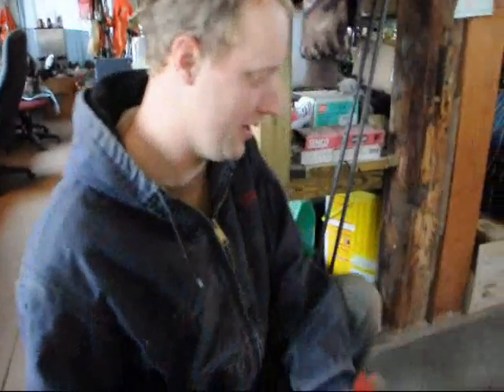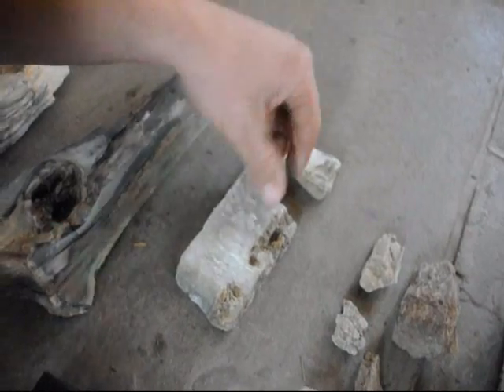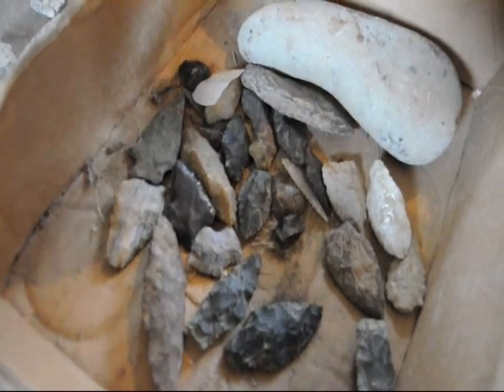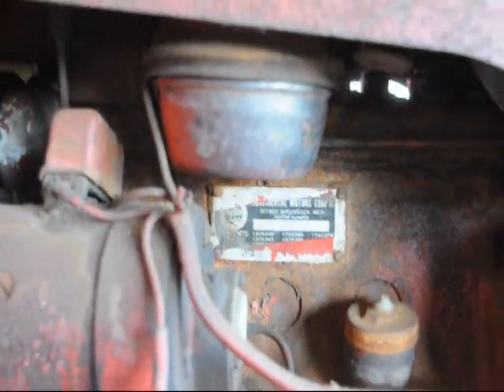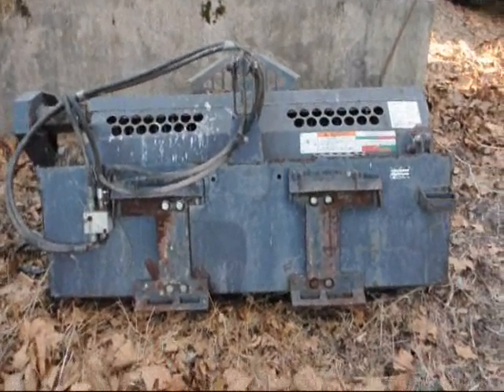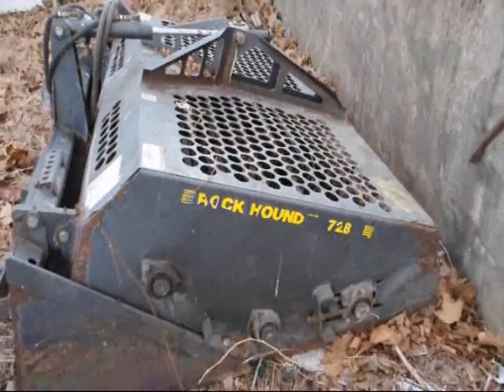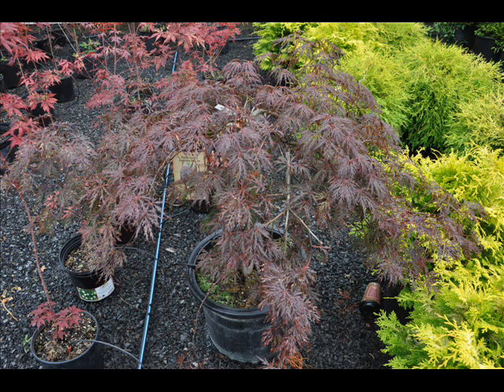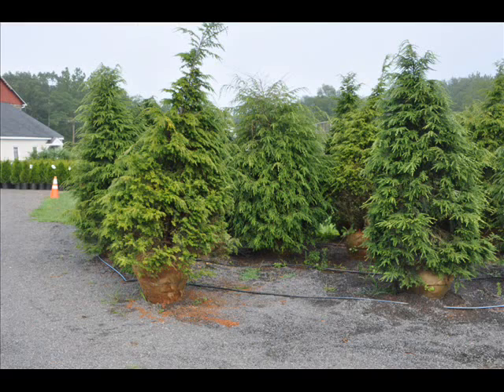See about strange Minerals and Space rocks Found on our Ranches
We deliver and plant nursery stock as well as have mineral fossile and artifact hunting on our ranches. Meteorite Found on Mars Yields Clues About Planet's Past08.10.09 This view of a rock called "Block Island," the largest meteorite yet found on Mars, comes from the panoramic camera (Pancam) on NASA's Mars Exploration Rover Opportunity.
Full image and caption

 This iron-nickel meteorite found near Fort Stockton, Texas, in 1952 shows a surface texture similar to some portions of the surface of an iron-nickel meteorite that NASA's Mars Exploration Rover Opportunity found on Mars in July 2009.

 NASA's Mars Exploration Rover Opportunity used its microscopic imager to get this view of the surface of a rock called "Block Island" during the 1,963rd Martian day, or sol, of the rover's mission on Mars (Aug. 1, 2009).
Full image and caption PASADENA, Calif. -- NASA's Mars Rover Opportunity is investigating a metallic meteorite the size of a large watermelon that is providing researchers more details about the Red Planet's environmental history.

The rock, dubbed "Block Island," is larger than any other known meteorite on Mars. Scientists calculate it is too massive to have hit the ground without disintegrating unless Mars had a much thicker atmosphere than it has now when the rock fell. An atmosphere slows the descent of meteorites. Additional studies also may provide clues about how weathering has affected the rock since it fell.

Two weeks ago, Opportunity had driven approximately 180 meters (600 feet) past the rock in a Mars region called Meridiani Planum. An image the rover had taken a few days earlier and stored was then transmitted back to Earth. The image showed the rock is approximately 60 centimeters (2 feet) in length, half that in height, and has a bluish tint that distinguishes it from other rocks in the area. The rover team decided to have Opportunity backtrack for a closer look, eventually touching Block Island with its robotic arm.

"There's no question that it is an iron-nickel meteorite," said Ralf Gellert of the University of Guelph in Ontario, Canada. Gellert is the lead scientist for the rover's alpha particle X-ray spectrometer, an instrument on the arm used for identifying key elements in an object. "We already investigated several spots that showed elemental variations on the surface. This might tell us if and how the metal was altered since it landed on Mars."

The microscopic imager on the arm revealed a distinctive triangular pattern in Block Island's surface texture, matching a pattern common in iron-nickel meteorites found on Earth.

"Normally this pattern is exposed when the meteorite is cut, polished and etched with acid," said Tim McCoy, a rover team member from the Smithsonian Institution in Washington. "Sometimes it shows up on the surface of meteorites that have been eroded by windblown sand in deserts, and that appears to be what we see with Block Island."

Opportunity found a smaller iron-nickel meteorite, called "Heat Shield Rock," in late 2004. At about a half ton or more, Block Island is roughly 10 times as massive as Heat Shield Rock and several times too big to have landed intact without more braking than today's Martian atmosphere could provide.